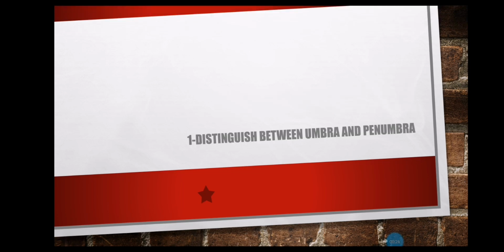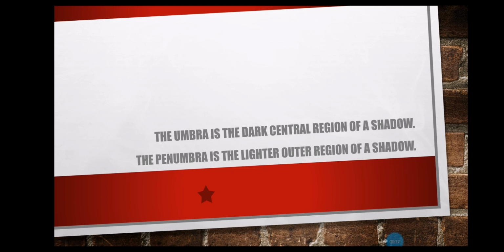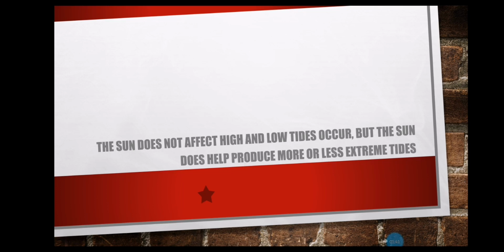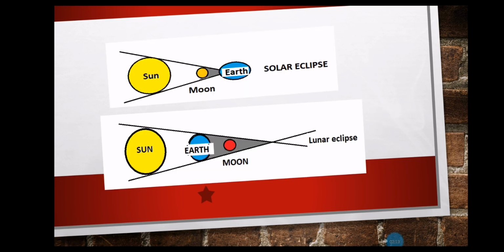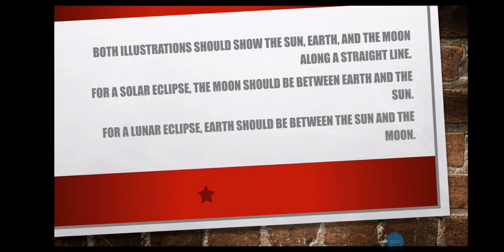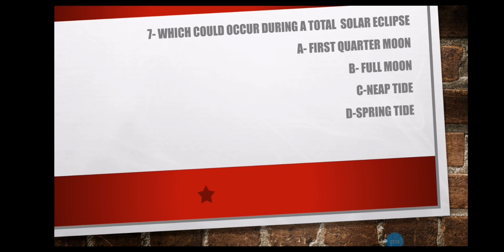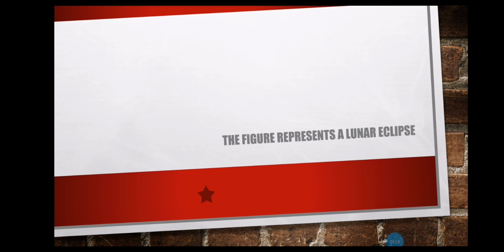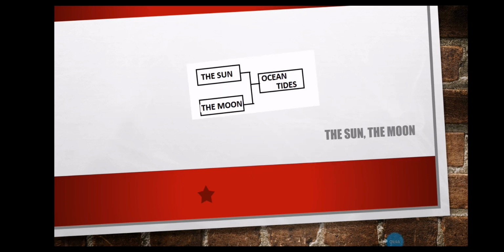Eclipses and tides (book exercises) grade 7